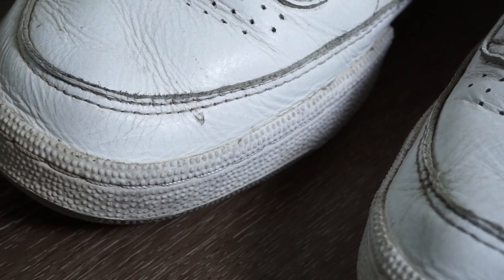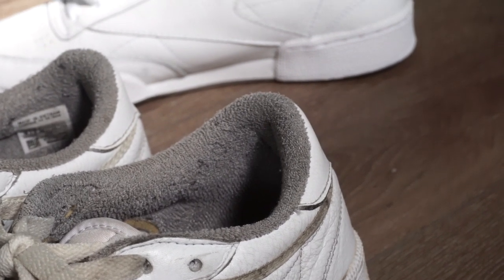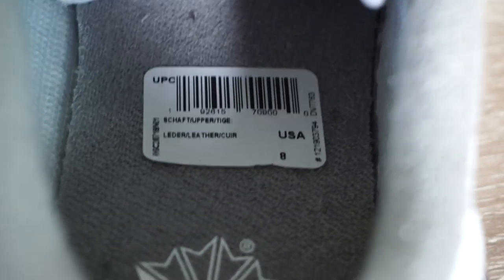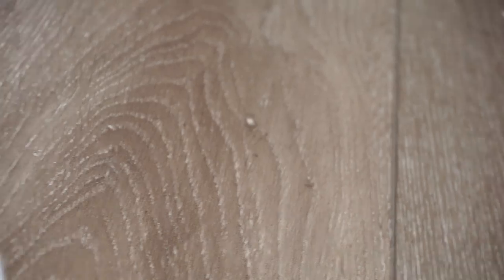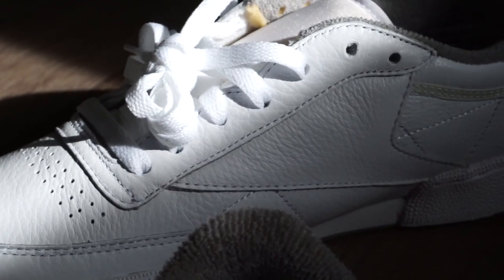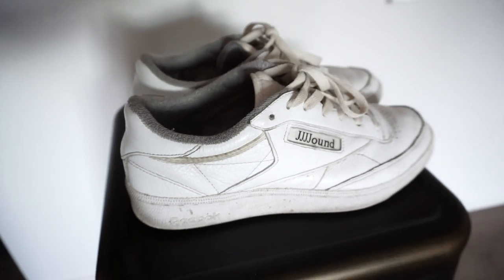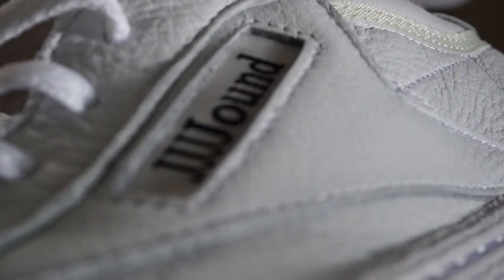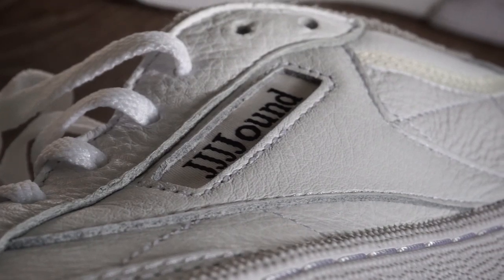JJJJound Reebok Club C 85 Review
SOCIAL MEDIA